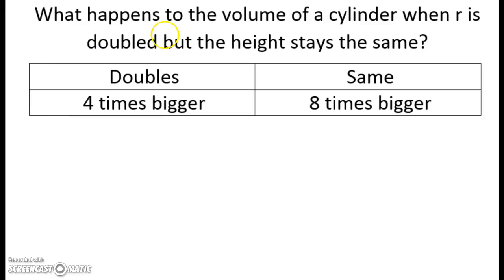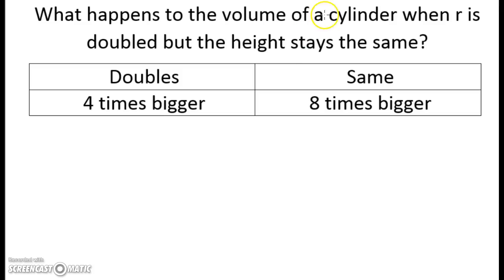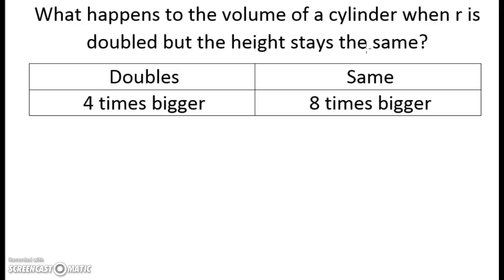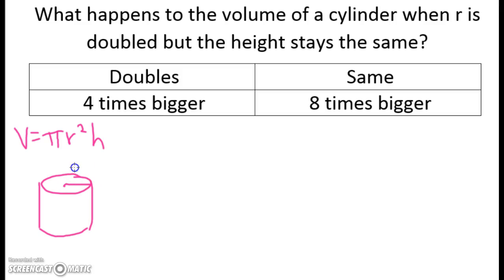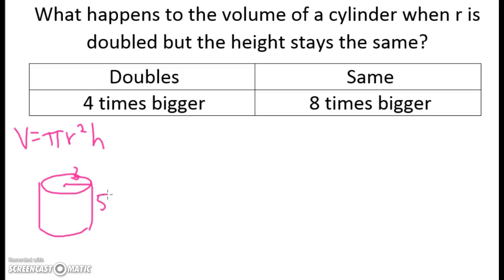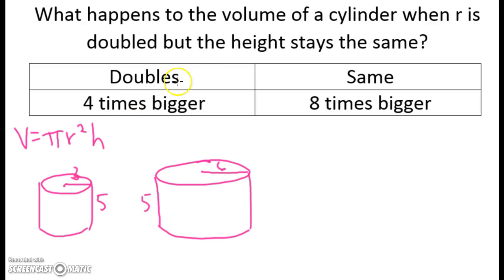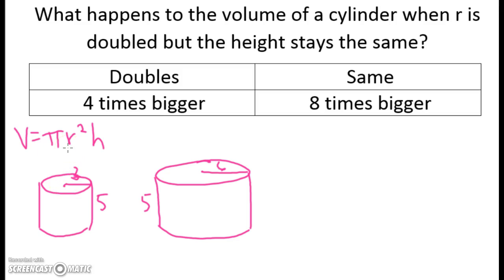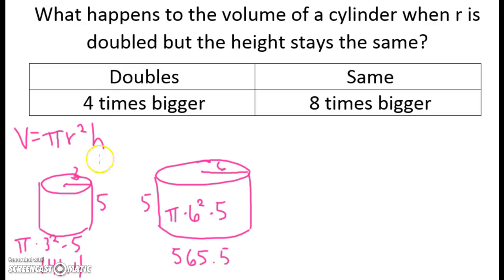3-D Similarity Example 3